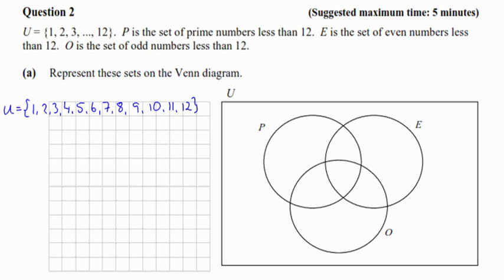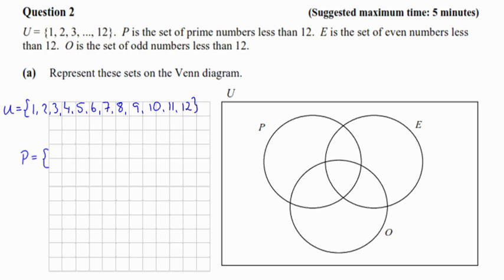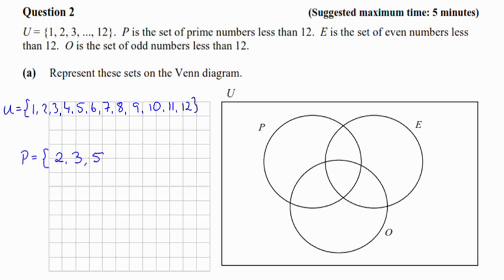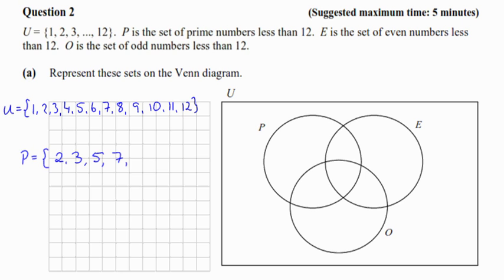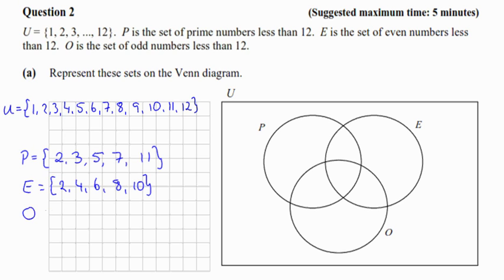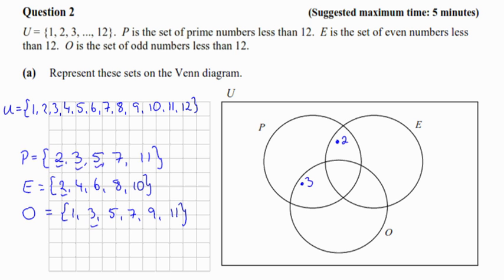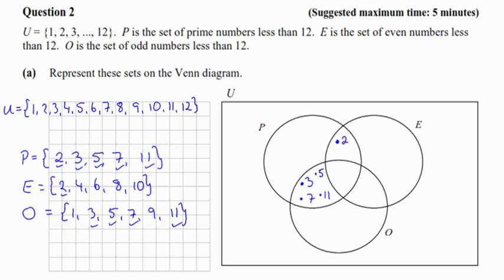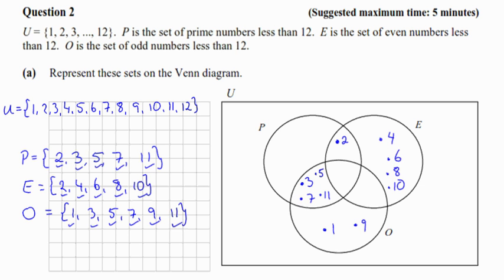2013 Junior Cert Project Maths Paper 1 Q2 (a) Higher Level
Worked solution to 2013 Paper 1 question 2 (a),  Junior Cert higher level exam.